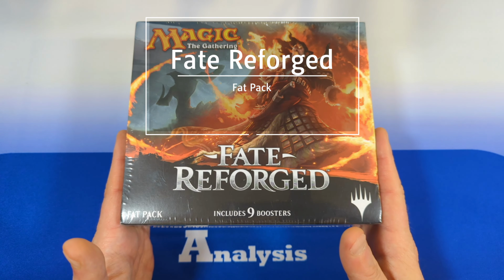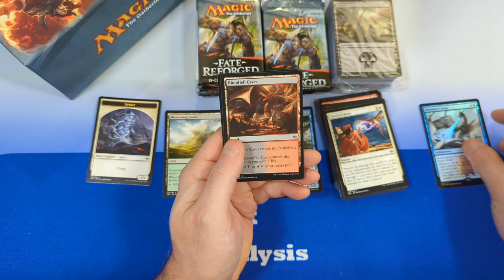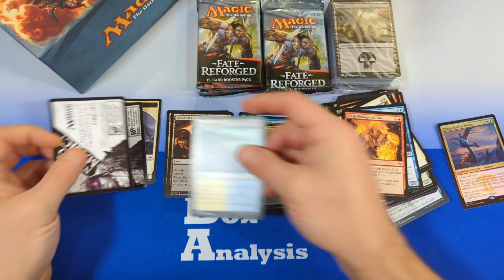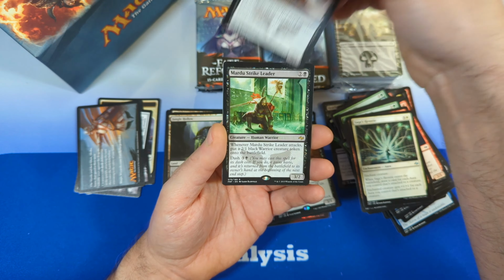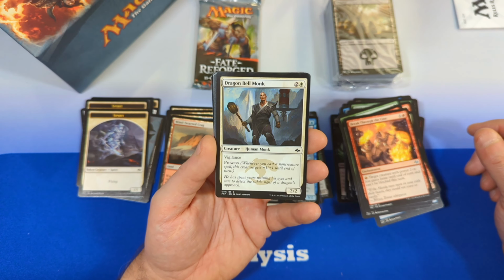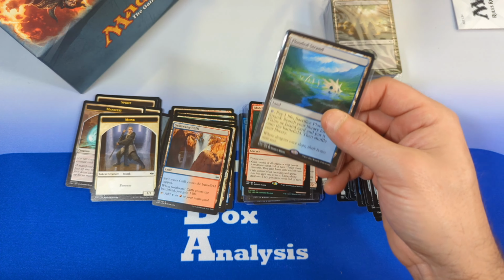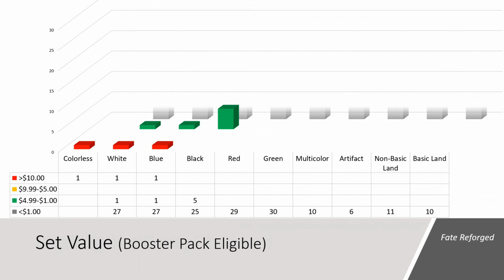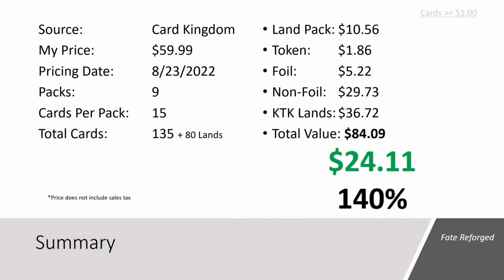Fate Reforged - Fat Pack (Wow)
Fate Reforged
Fat Pack
Released: 1/23/2015
Pricing Date: 8/23/2022
Box Analysis: 13:18